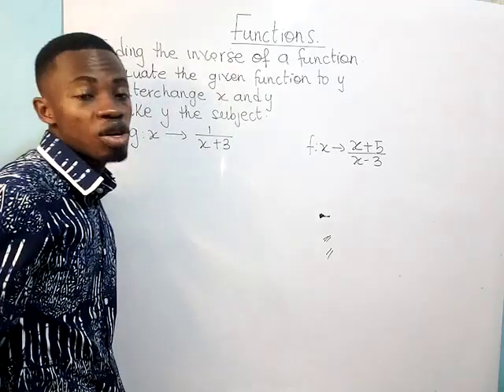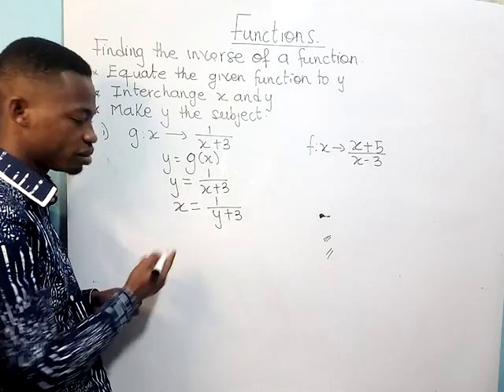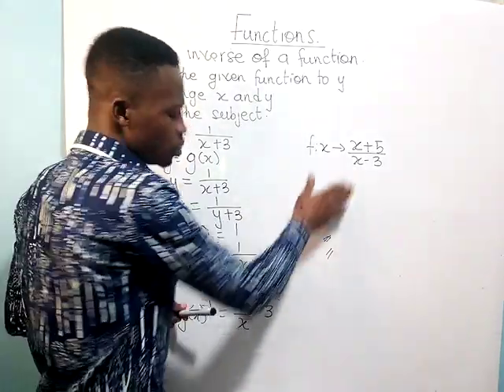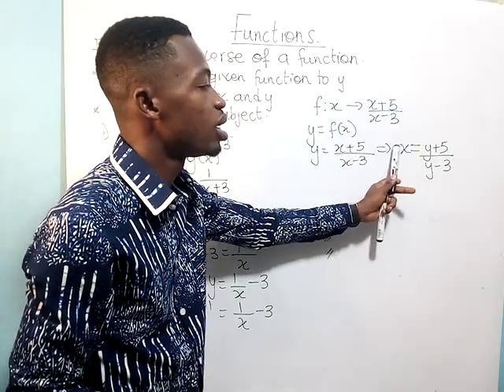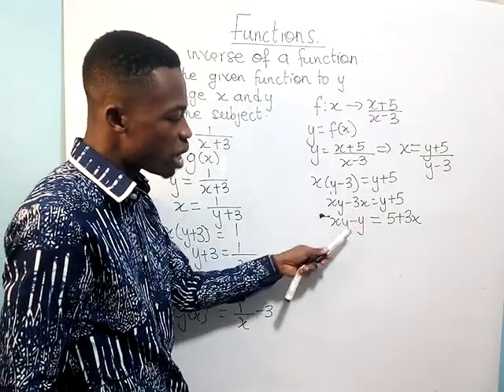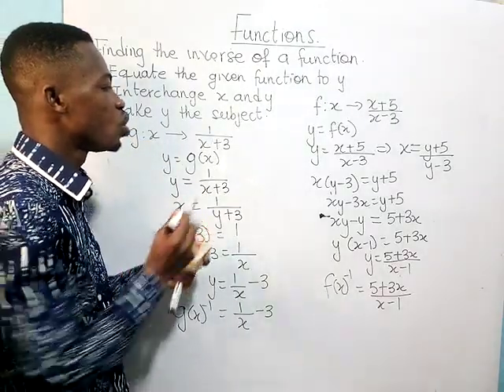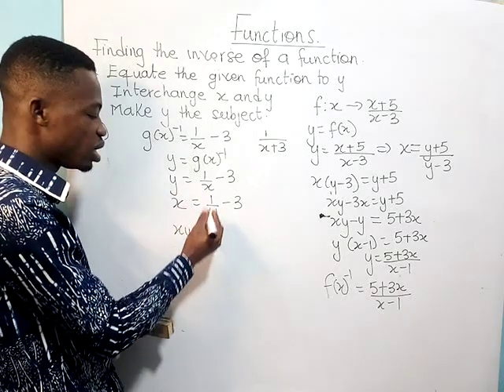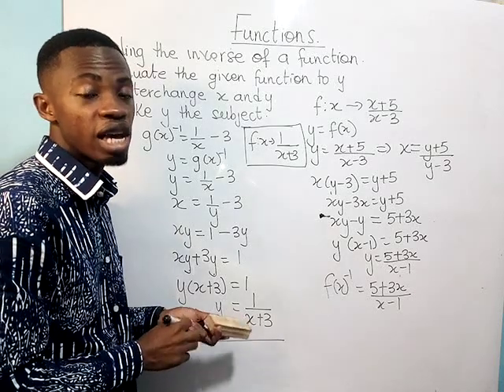inverse of a function